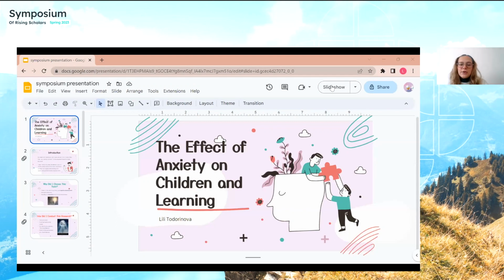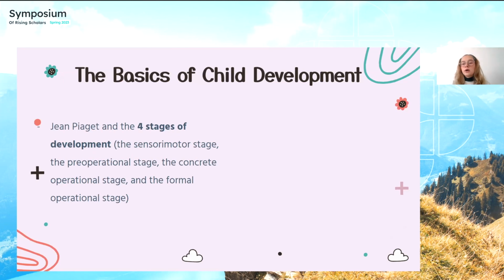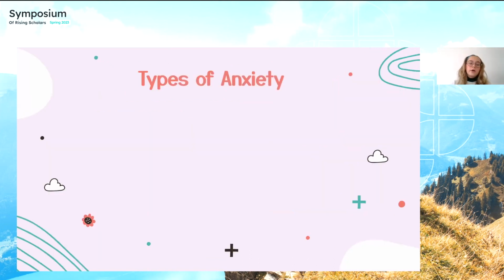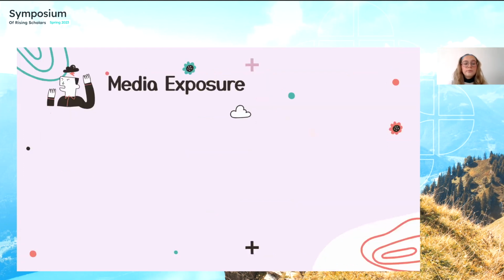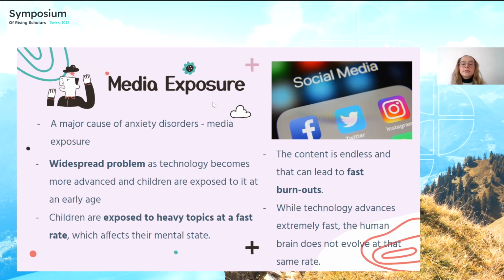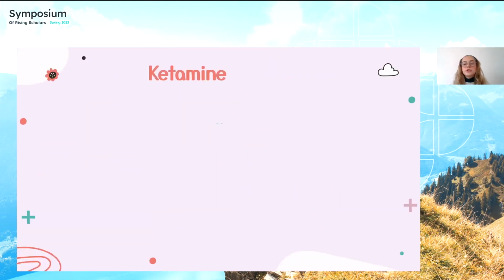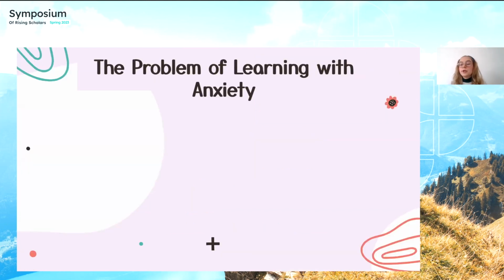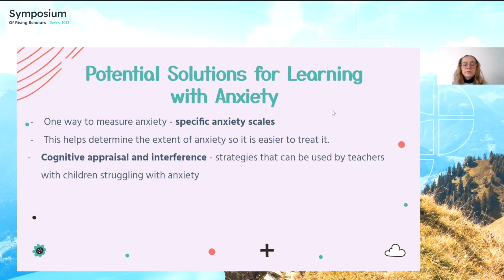Adolescent Mental Health Presentation by Lili Todorinova at Polygence's Symposium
"The effects of anxiety on children and learning" was a Humanities Conference Talk delivered live by Lili Todorinova at Polygence’s 8th Symposium of Rising Scholars in March 2023.